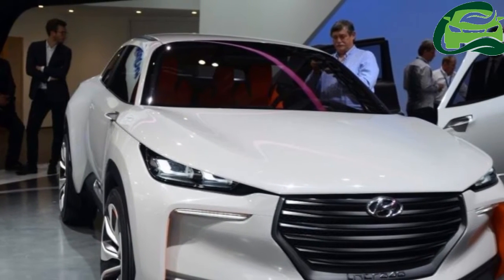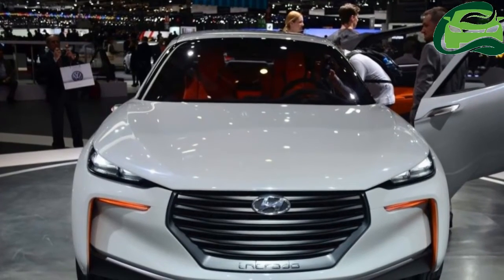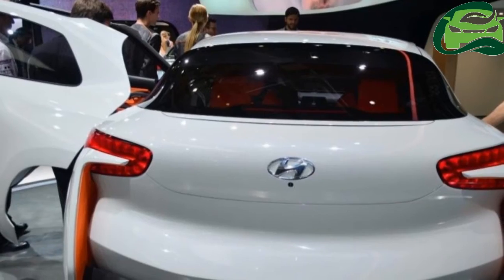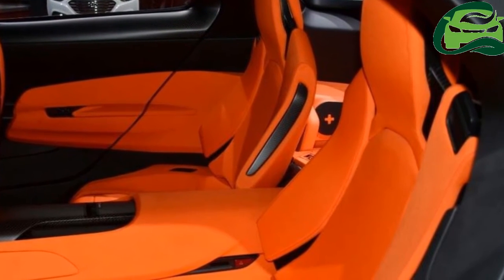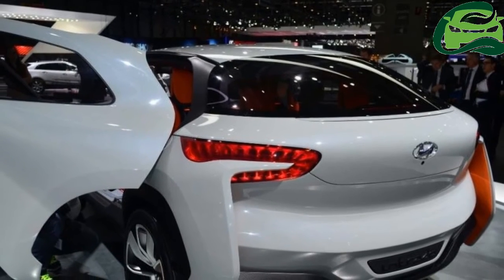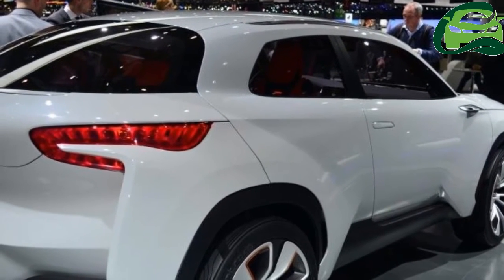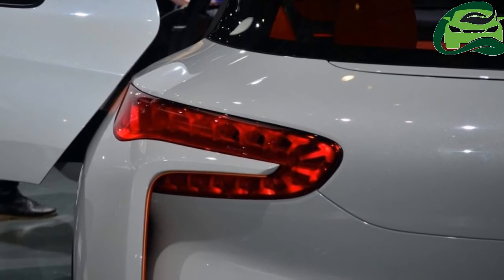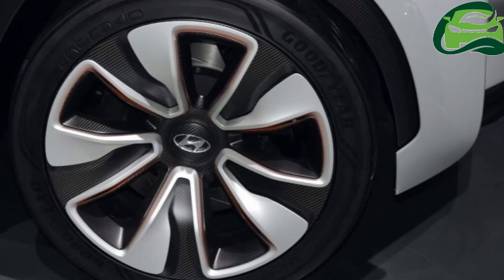Geneva Live – Hyundai Intrado mini SUV concept